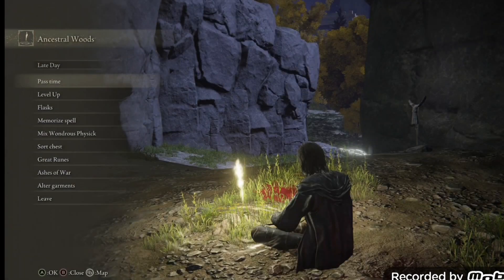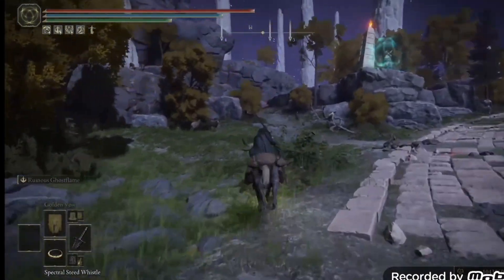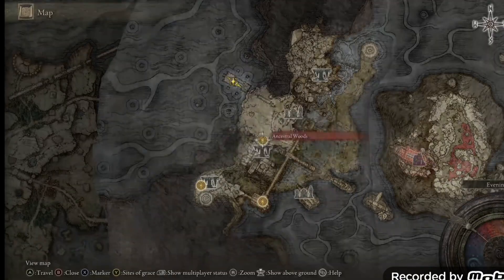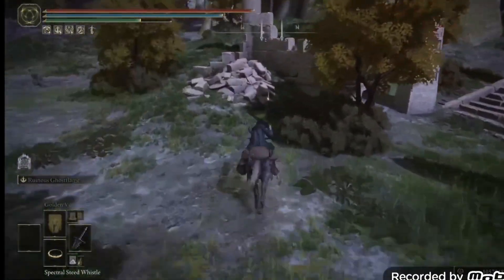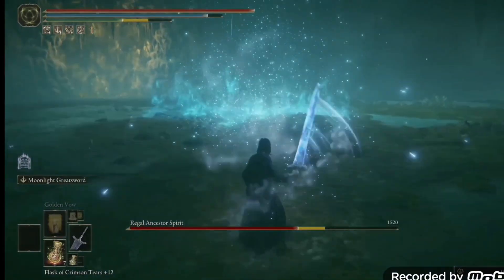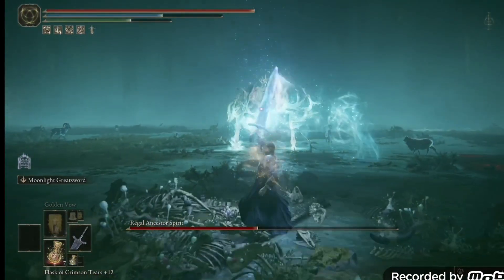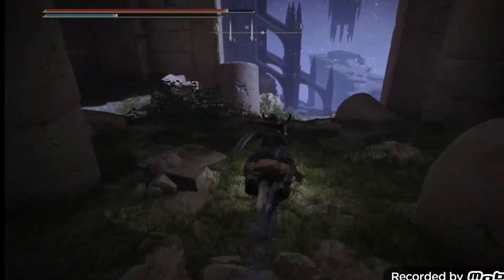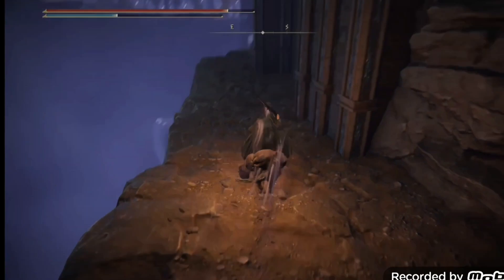Siofra River Pt.1 Walk-through #29 | Elden Ring